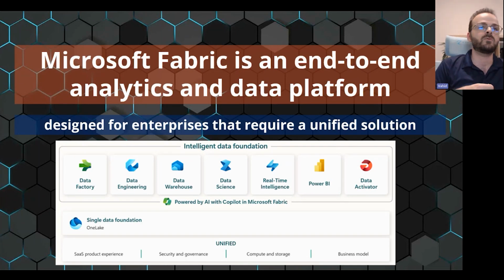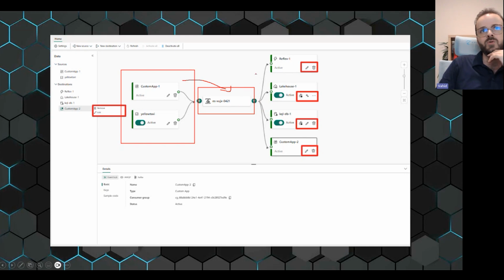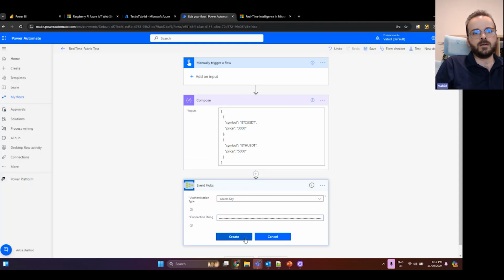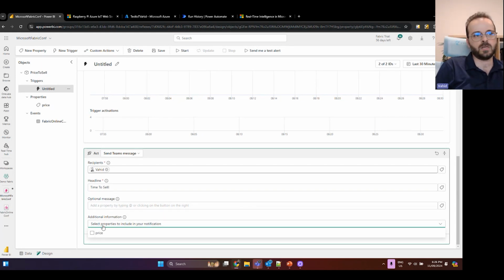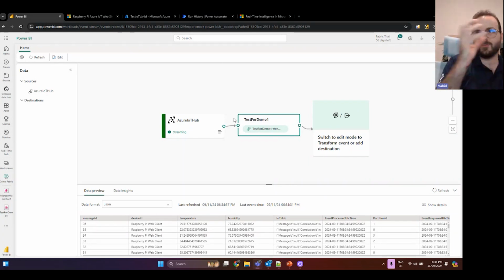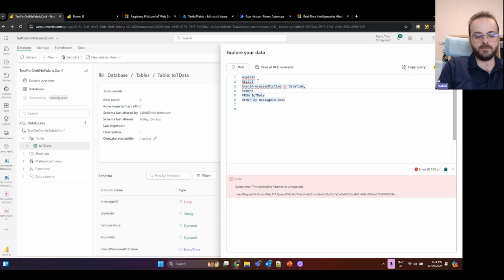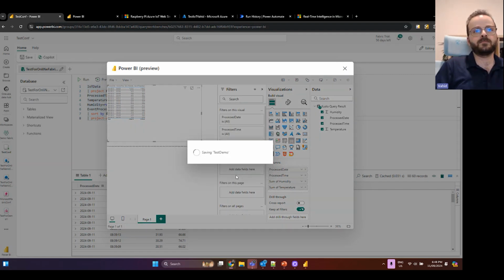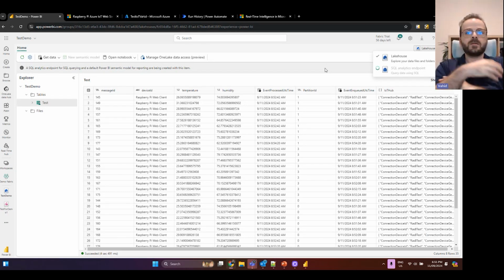Transforming Live Data with Microsoft Fabric From Ingestion to Visualization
Speaker: Vahid Doustimajd

Session Overview:
In this session, you will learn how to create an end-to-end solution using Microsoft Fabric Real-Time intelligence. You will see:
1. Data Ingestion: Using Eventstream to collect and stream data from different sources.
2. Data Storage: Transforming and storing the streamed data into a KQL database or Lakehouse.
3. Data Processing: Converting SQL queries to KQL and saving them as KQL Querysets
4. Data Activation: Using the Data Activator as a destination in Eventstream or setting alerts on visuals to be notified when your data changes.
5. Data Visualization: Analysing and visualizing the processed data in a real-time dashboard or Power BI report.